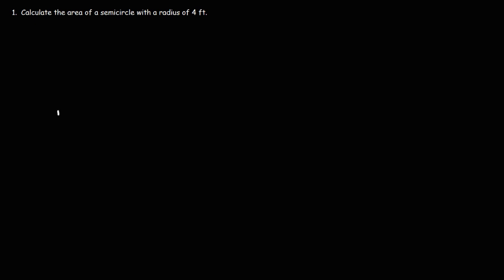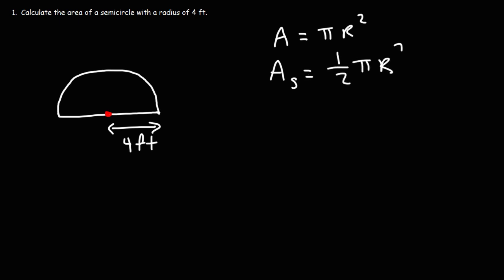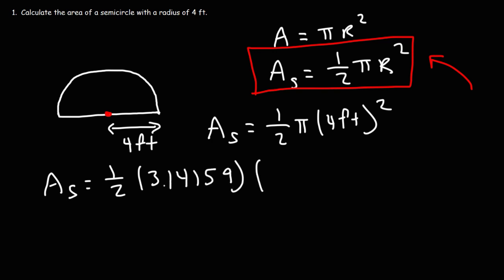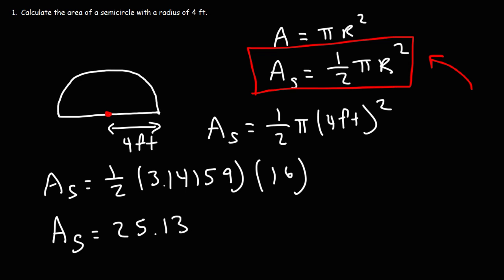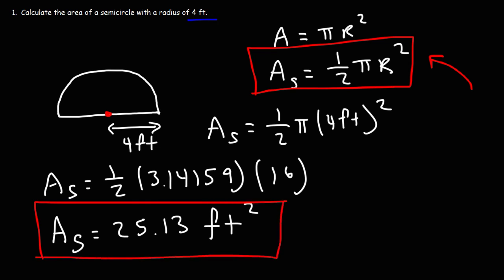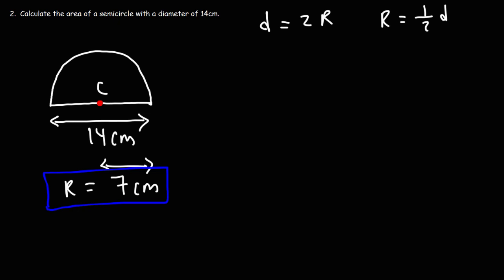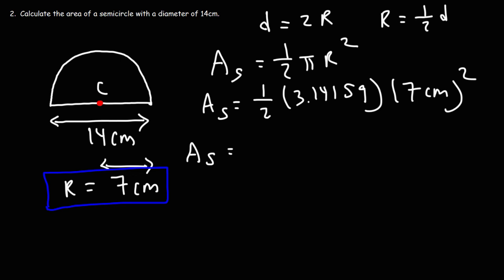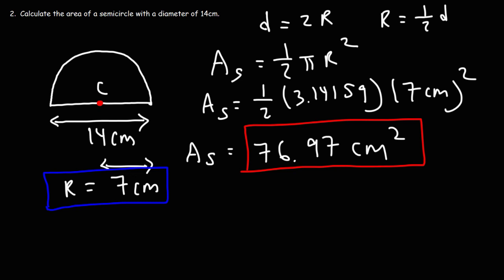How To Calculate The Area of a Semicircle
This video explains how to calculate the area of a semicircle given the radius and diameter of the 2D figure.